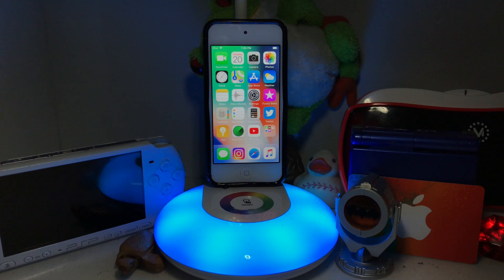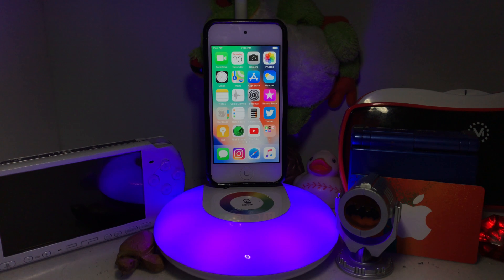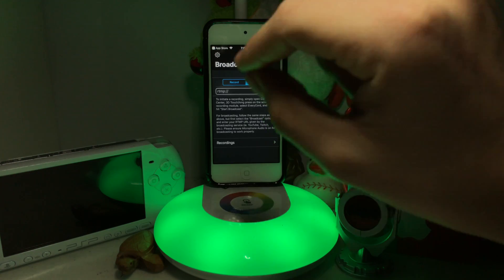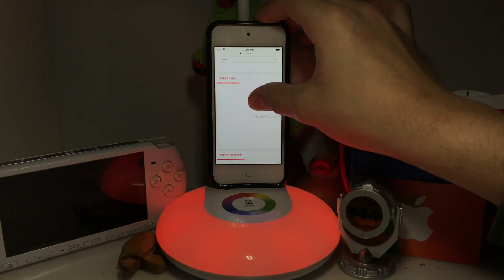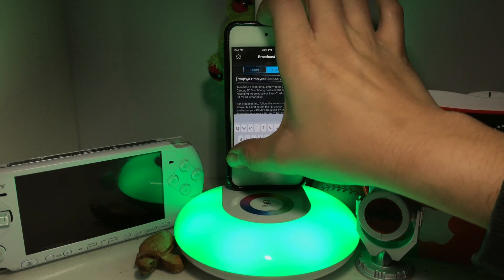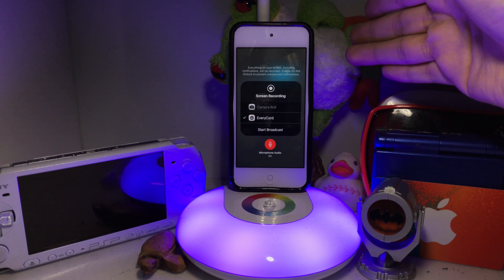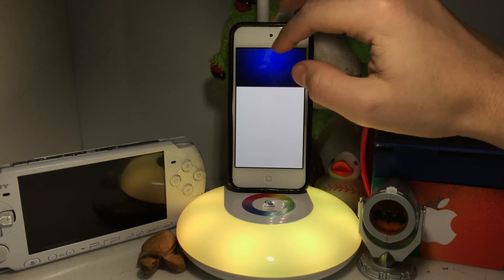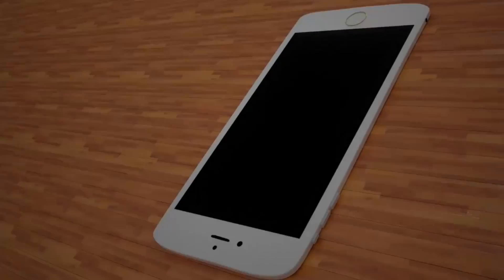How To Live Stream Screen Record to YouTube on iPhone, iPod and iPad (iOS 11)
Works on
iOS 11
And up...